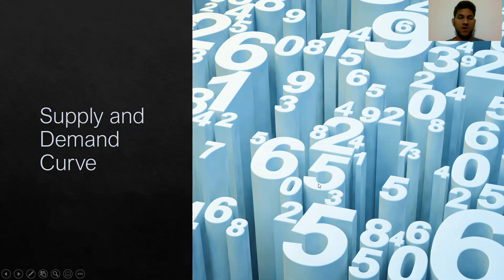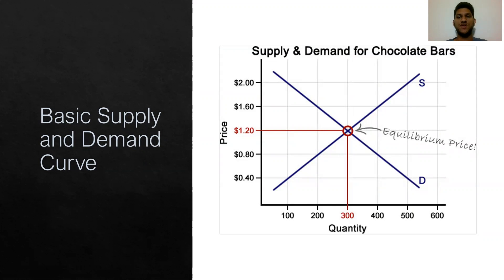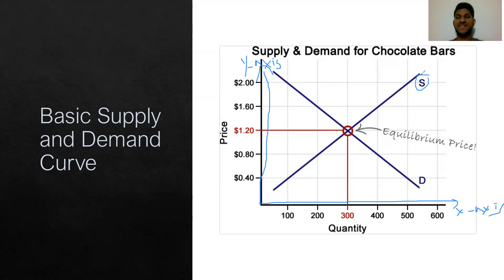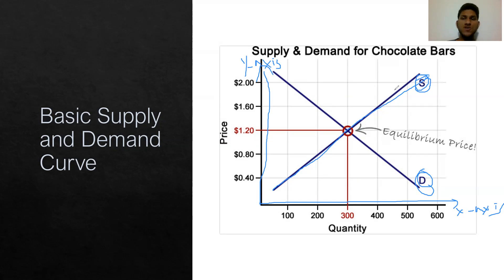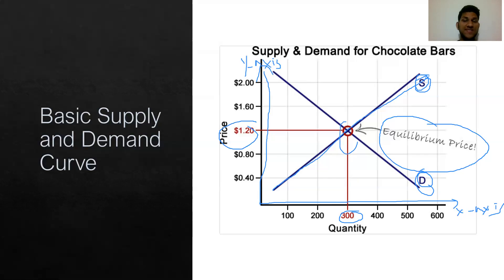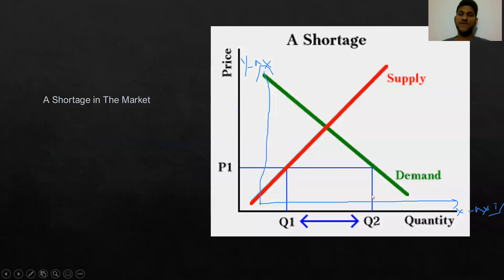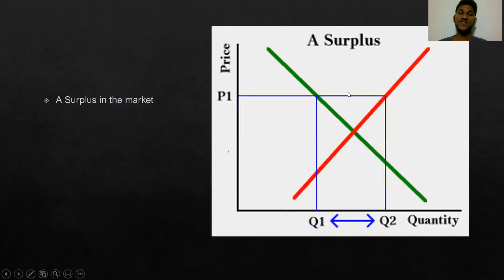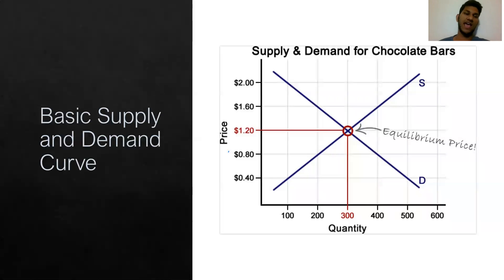Social Studies: Unit 4, Lesson 1 - Economics Basics, Part 2